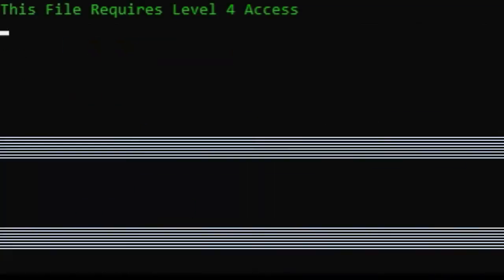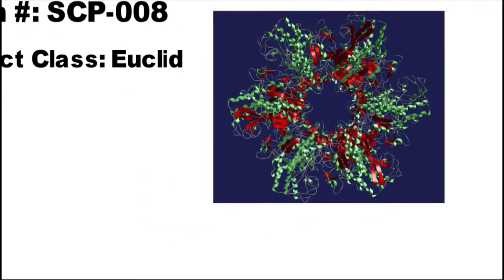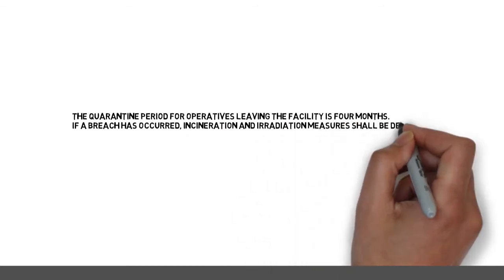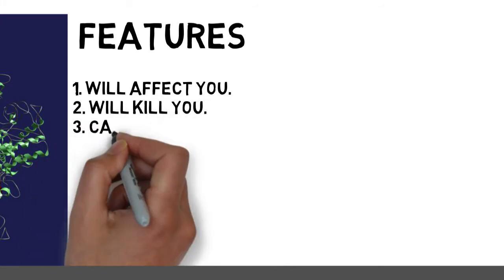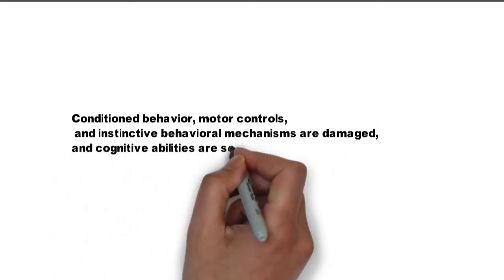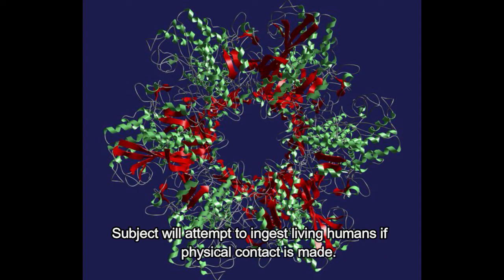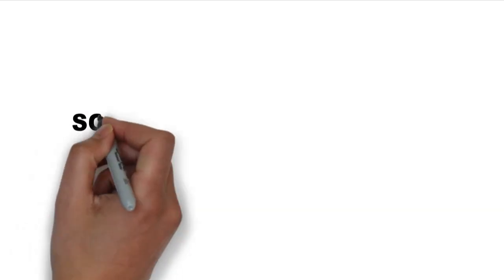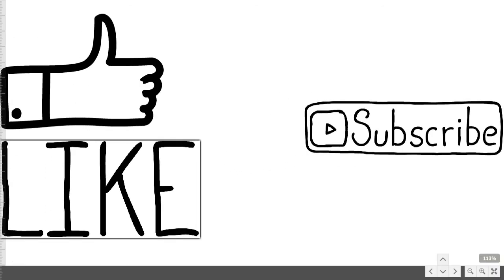TSN - SCP-008 (The Zombie "Plague")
Is there something much worse than COVID-19 waiting for us?

SCP 009 Coming Tomorrow.

Give us your valuable suggestions and feedback in comments.

Share with people who want to know about SCPs.
We will post 1 video daily.
There are many SCPs We will try our best to cover them all in chronological order with accurate data which we can get from the foundation.

Regards
- TSN

Timestamps.